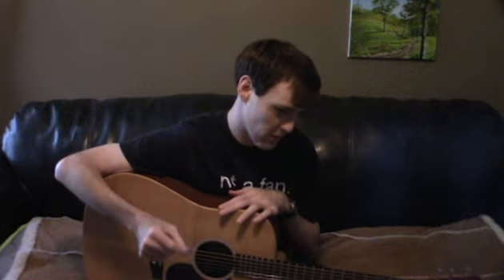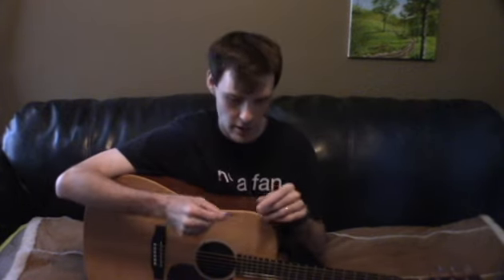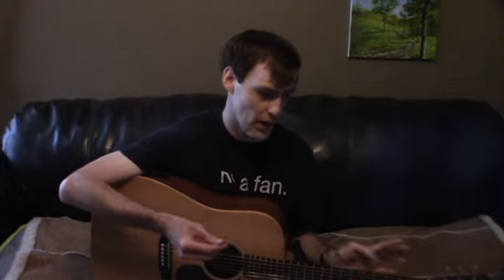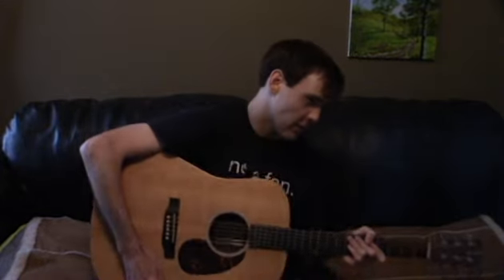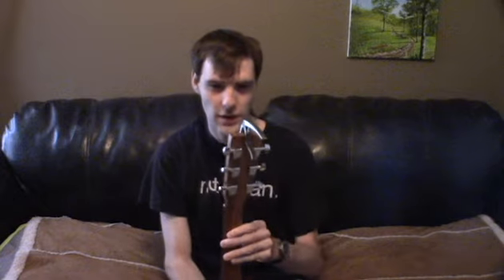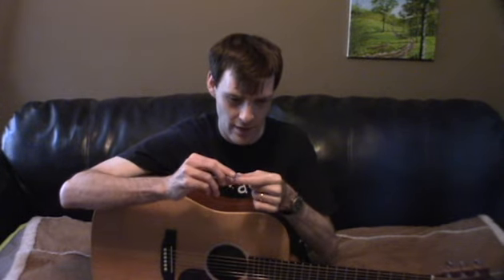Gravity Picks, Are they worth it?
Gravity Picks are a new kind of pick. Made with a really thick plastic, Gravity Picks make any instrument sing. Are they worth the price? Let's find out.

Gravity Picks can be found from Sweetwater.